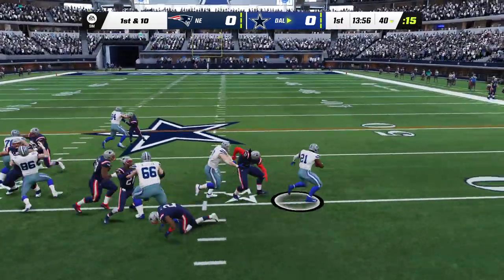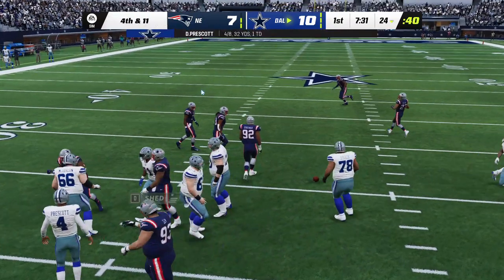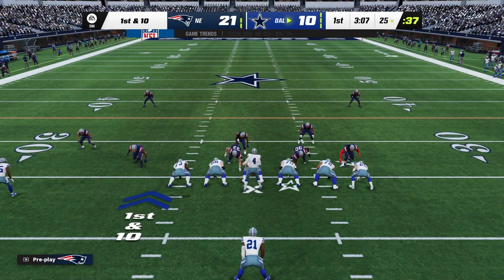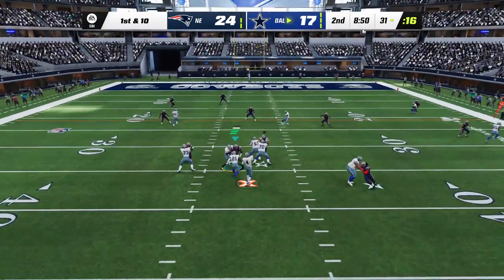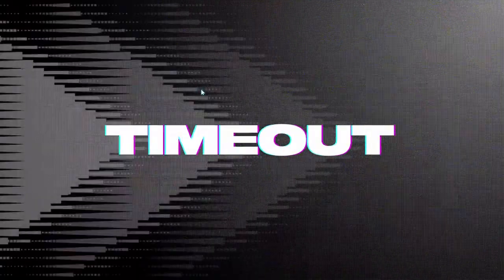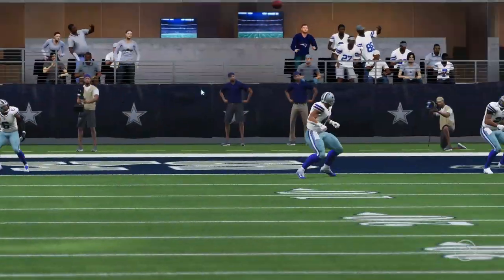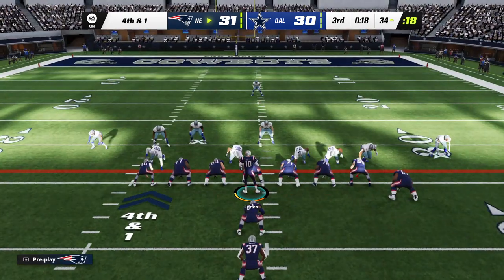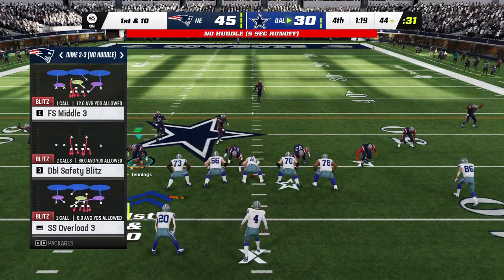Week 4: Patriots Vs. Cowboys Madden Simulation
The Patriots score 21 in the first and then held their ground against Prescott and the Cowboys 45-30.